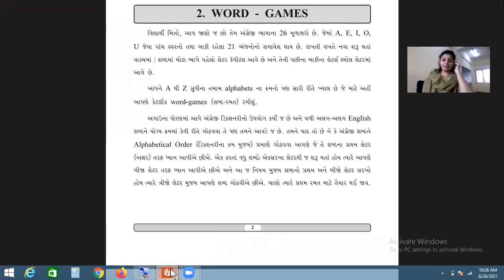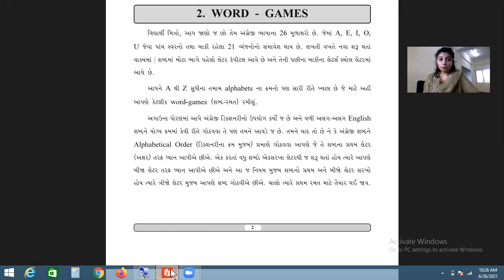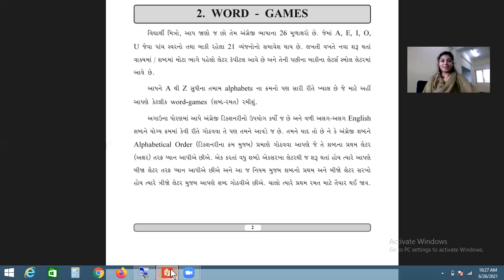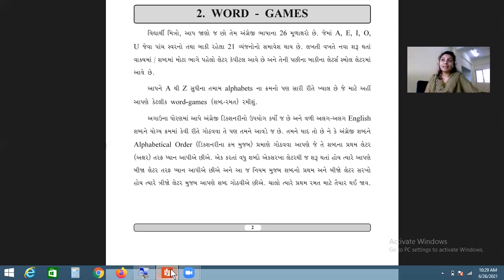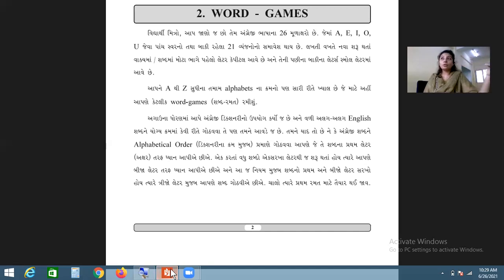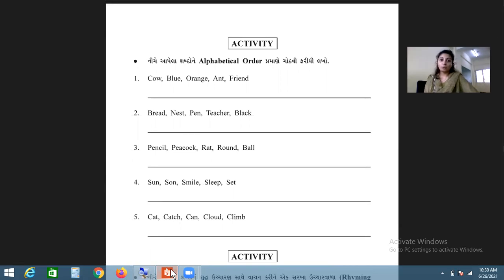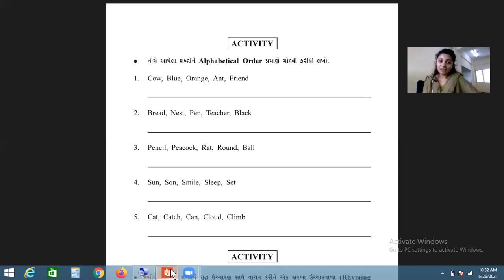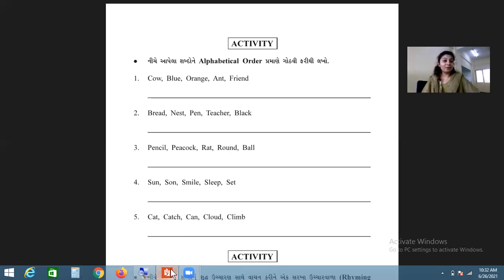Std - 9 | English | Topic - Word Games